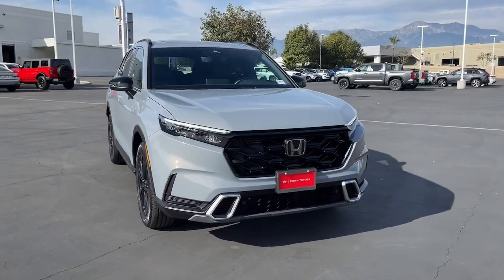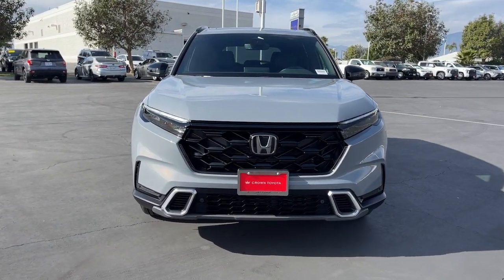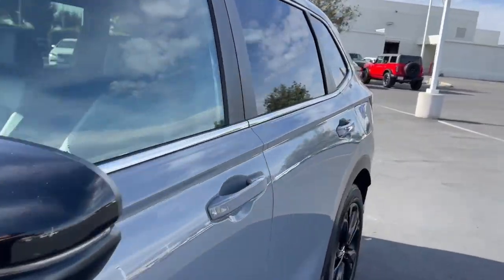2023 Honda CR-V_Hybrid used, Ontario, Corona, Riverside, Chino, Upland, Fontana, CA H810711T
2023 Honda CR-V_Hybrid Sport Touring

Swickard Crown Toyota
1201 Kettering Drive

2023 Honda CR-V Hybrid Recent Arrival! 2.0L I4 DOHC 16V 4-Wheel Disc Brakes ABS brakes Air Conditioning Exterior Parking Camera Rear Front Bucket Seats Front dual zone A/C Fully automatic headlights Leather Seat Trim Navigation system: Honda Satellite-Linked Navigation System Power driver seat Power moonroof Radio: Bose Premium Sound System w/Navigation Remote keyless entry Security system Wheels: 19 Berlina Black AlloyAt Crown Toyota in Ontario California explore our extensive collection of high-quality certified pre-owned vehicles featuring popular Toyota models such as the Highlander RAV4 4Runner Corolla Tundra and Tacoma. In addition to top auto manufacturers our diverse used car inventory guarantees finding the perfect pre-owned vehicle that aligns with your budget. Enjoy a transparent and stress-free buying experience with our One Price policy simple no games. Visit our dealership just a short drive from Los Angeles CA and discover the confidence of driving home in a meticulously inspected and competitively priced certified pre-owned car.Drive our 2023 Honda CR-V Hybrid Sport Touring AWD to enjoy dynamic adventures and a distinctive Urban Gray Pearl design! Powered by a 2.0 Liter 4 Cylinder and 2 Electric Motors providing a combined 204hp tethered to an eCVT for energetic efficiency. This All Wheel Drive SUV proves the point by seeing nearly 40mpg in the city and it has Snow and Sport modes for added capability. Bold and stylish our CR-V Hybrid is ready to start exploring your world with LED lighting a power sunroof a hands-free liftgate 19-inch black alloy wheels black roof rails and dual chrome exhaust outlets.Our Sport Touring cabin is roomy and inviting with ample cargo space. Creature comforts include heated leather power front seats a heated leather steering wheel dual-zone automatic climate control pushbutton ignition keyless access and sophisticated ambient lighting. You can also enjoy a world of technology with a 9-inch touchscreen WiFi compatibility wireless charging wireless Android Auto/Apple CarPlay satellite-linked full-color navigation Bluetooth and Bose audio.Honda promotes peace of mind with premium safety from a multi-angle backup camera automatic braking a blind-spot monitor lane-keeping assistance adaptive cruise control rain-sensing wipers and more. In tune with todays drivers our CR-V Hybrid Sport Touring is a terrific choice for you! Save this Page and Call for Availability. We Know You Will Enjoy Your Test Drive Towards Ownership!